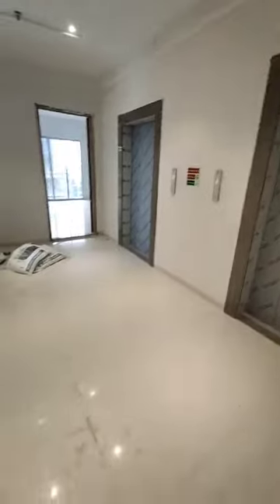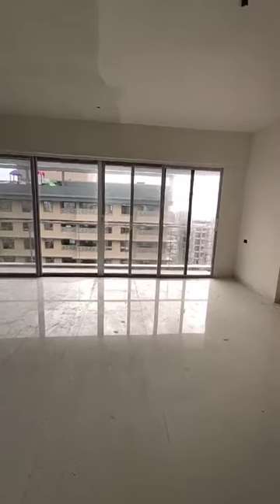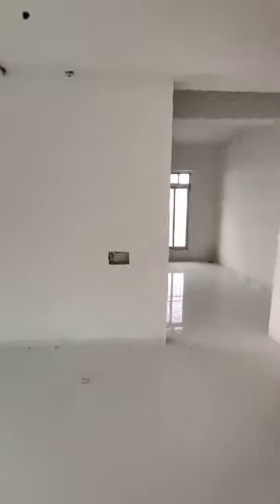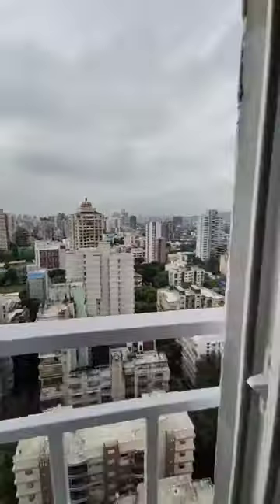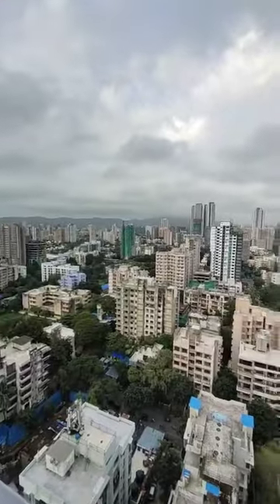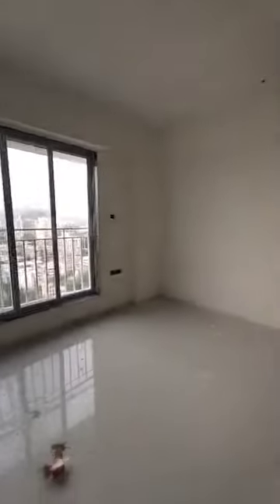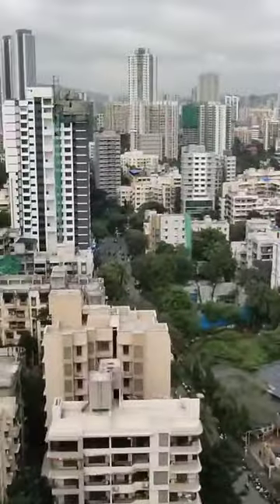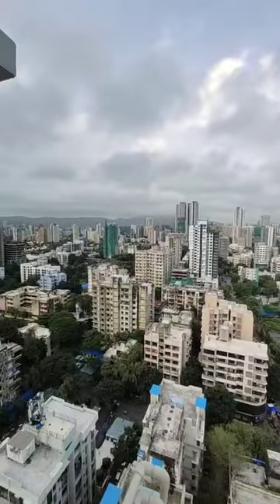6.7cr ready to move Luxurious HUGE 4BHK With Terrace Apartment in Borivali West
M.s property
WhatsApp & call

🏢 Key Features :
• Situated in the heart of Shimpoli Road, Behind Reliance Mall, Borivali west
• Occupation Certificate Received (June 2024)
• Double-height entrance lobby
• 2-level podium/Ramp Parking
• 18 residential floors
• Exclusive amenities:
o Gym
o Garden
o Kids Play Area
o Multipurpose Court
o Indoor Games
o Walking Nature Trail
✨ Special Promotion: Our Last Luxurious 4 BHK Unit!
• Approx. 1800 sq.ft. of Living Space
• Private Terrace with Washroom
• 11 feet Ceiling Height
• Separate Dining Space
• Walk-in Wardrobe
• Large Kitchen
• Unique Ramp Surface Parking
This 4 BHK unit is the epitome of luxury living, offering spacious interiors, high ceilings, and a private terrace that enhances your lifestyle. The double-height entrance lobby welcomes you into a world of sophistication, while the extensive amenities ensure a comfortable and vibrant community life.
🌳 Experience the Best of Both Worlds: Enjoy the tranquility of lush green surroundings and the convenience of being in a prime location, making  the perfect choice for your dream home.